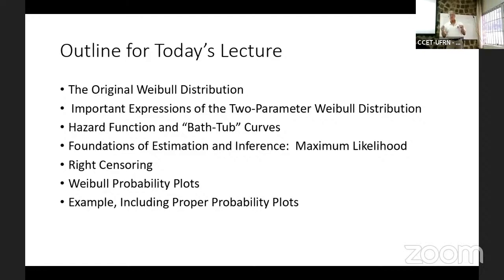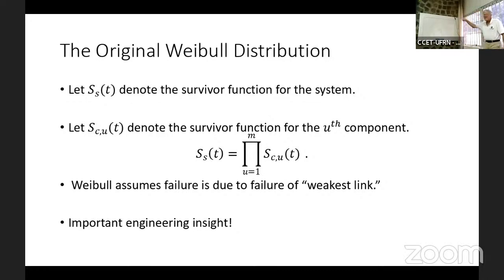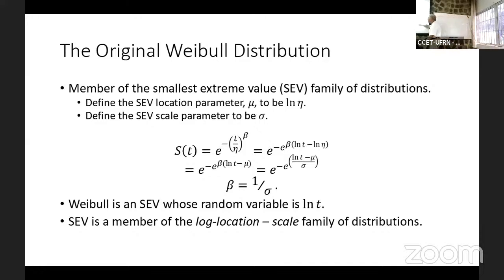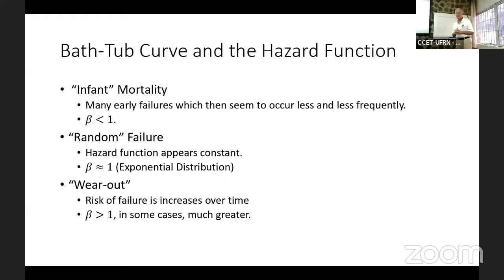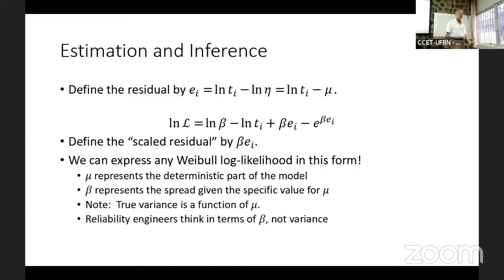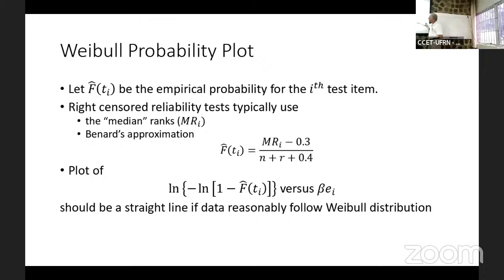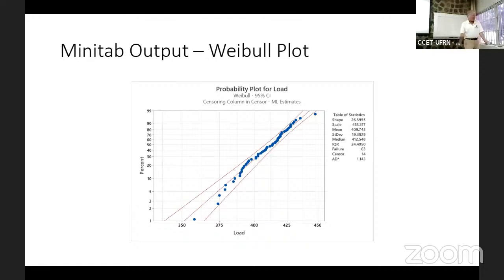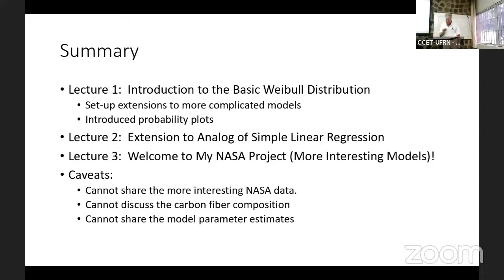Palestra: Understanding Weibull Regression and Its Application in Reliability - Geoff Vining